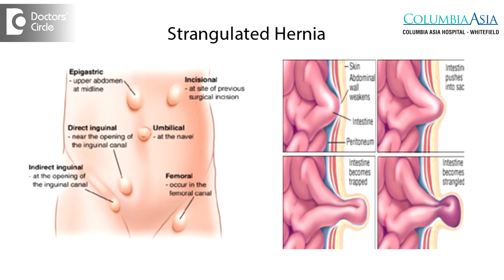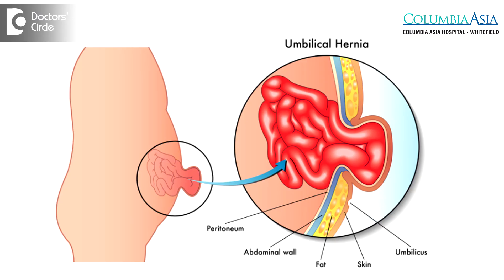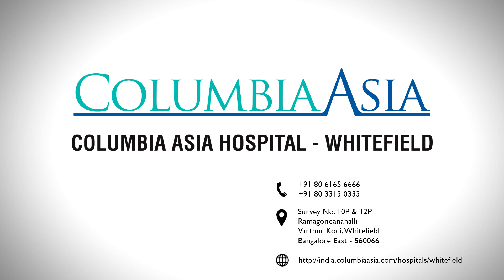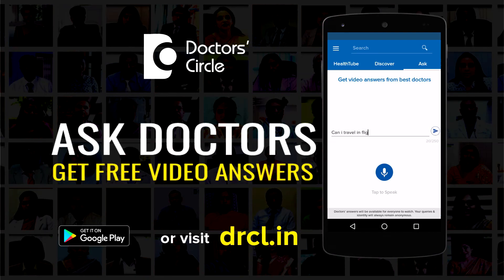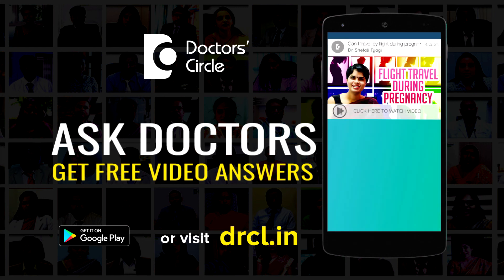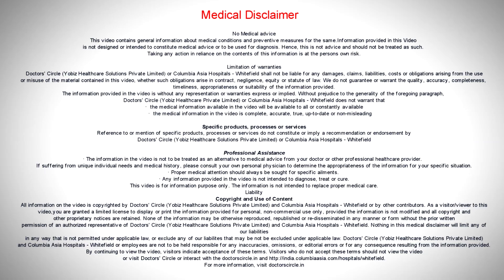What is a Strangulated Hernia? Is it dangerous to ignore umbilical hernia?-Dr. Prakash Mahadevappa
As I told you earlier, hernia is basically a defect in the abdominal wall. It is only covered by skin, that is all. Because directly the intestines come out through the hole and they go back. This keeps happening in the initial phases, then it is the intestines very freely come out of the abdomen and go back into the abdomen. However as the hernia progresses these contents starts progressing in bigger amount. They get stuck up, outside, then this called as incarcerated or irreducible hernia. The contents if this hernia the intestines and the fats of the hernia that have come out of the abdomen these get their blood supply compromised because of their tight opening of their hernia defect. This causes the intestines or the fats which is herniated along to suffer from decreased blood supply and the tissues may ultimately die and this is what is called as strangulated intestinal hernia. This is one of the complications of hernia, the most serious complication of the hernia and to is for this teaspoon that the hernias have to be repaired and if the patient has strangulation an if the patient has excruciating pain art the site of the hernia, then the patient will be sick an emergency surgery to relieve the intestines and to get back the blood supply to the intestine has to be done. So an emergency hernia surgery will have to be done in such patients. Having said this, umbilical hernia is a defect in the naval and this too can also undergo strangulation and therefore it is wiser to consult a surgeon if this defect in the umbilicus which we call as umbilical hernia needs any surgical correction.